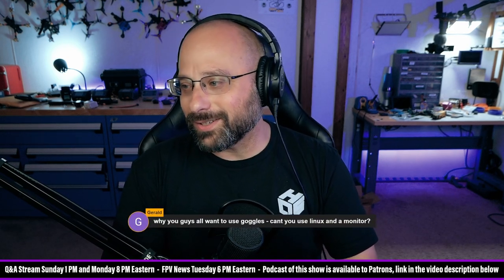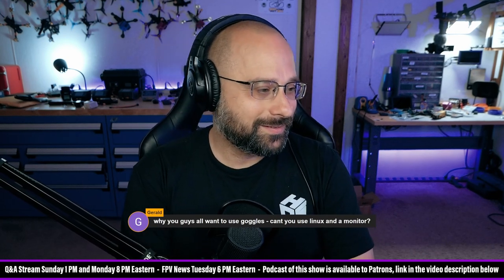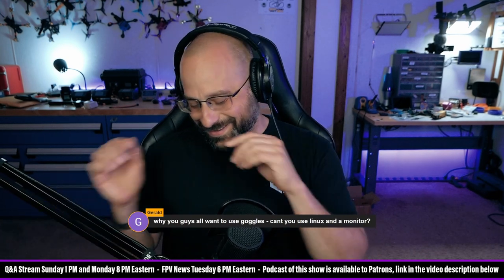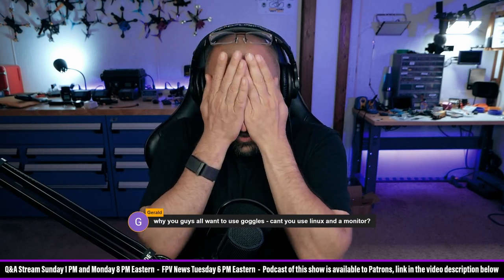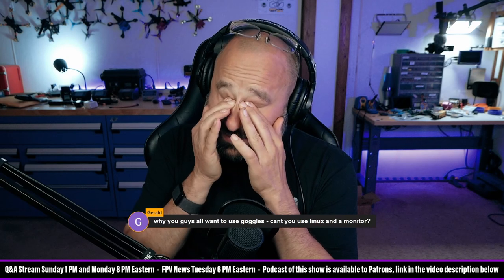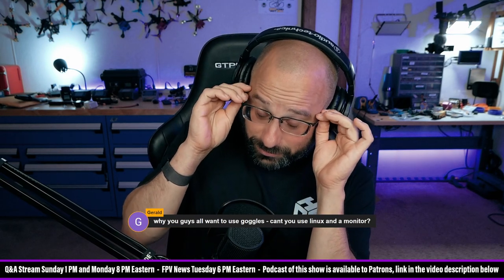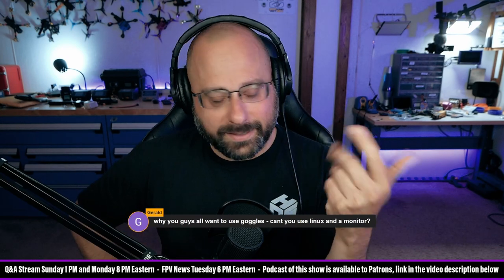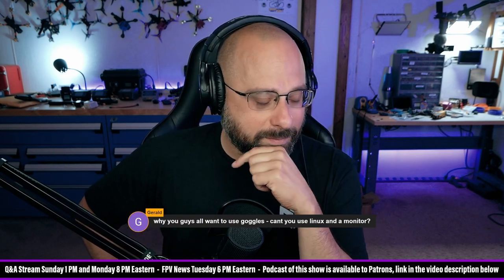Why Do I Need To Use FPV Goggles? What About A Monitor and Linux? - FPV Questions